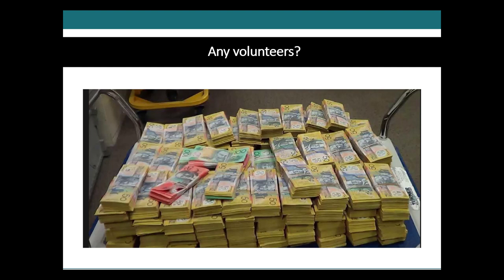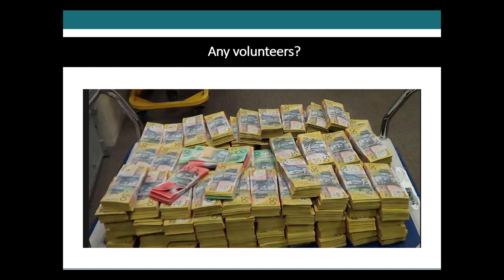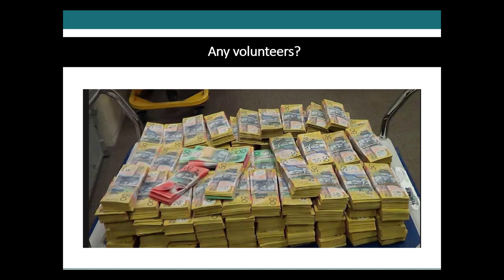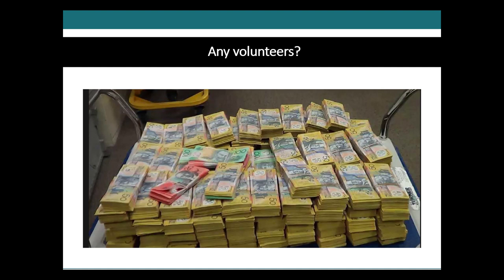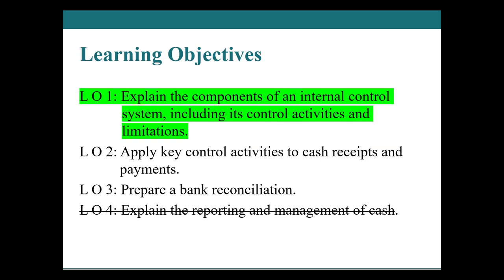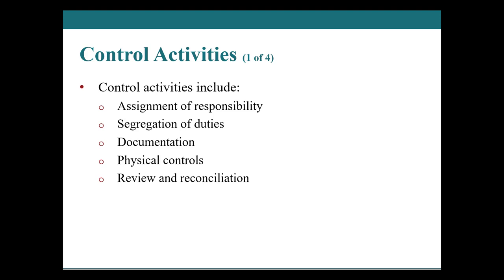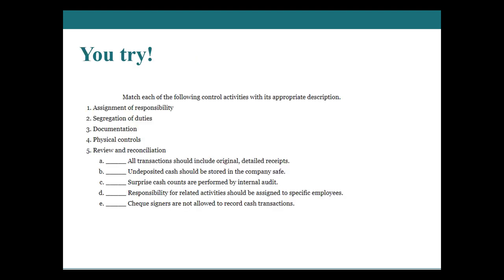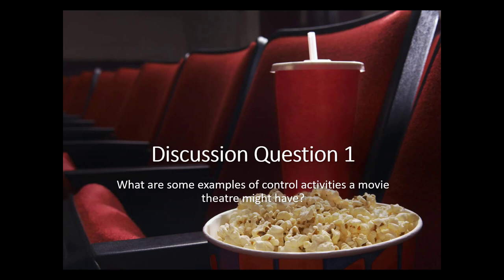Components of an internal control system | Chapter 7 | Internal Control & Cash